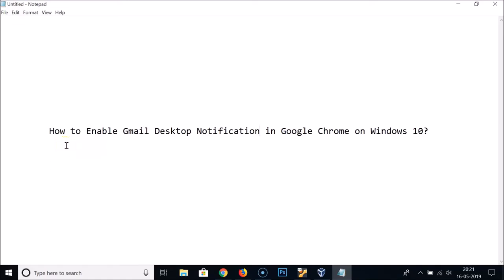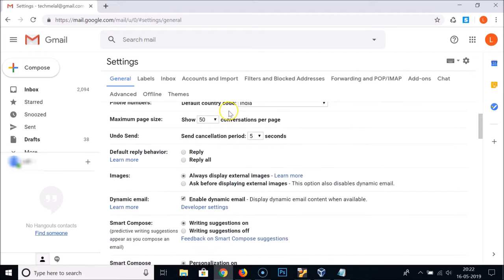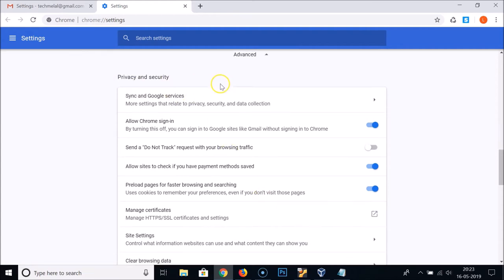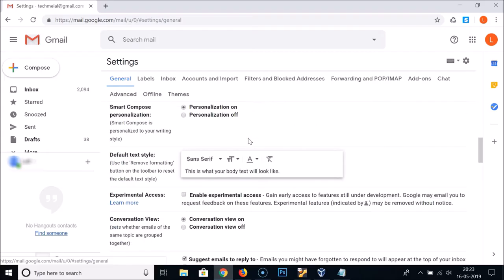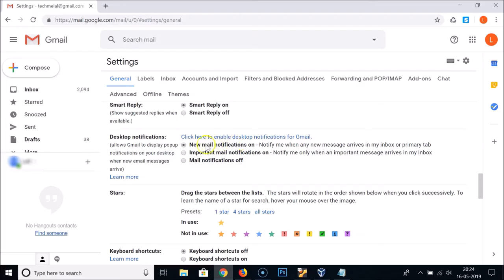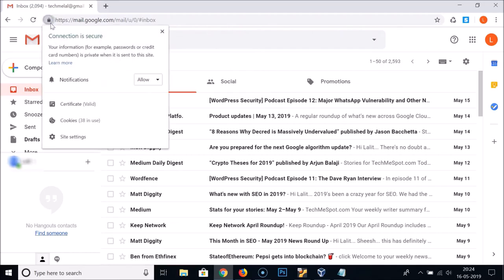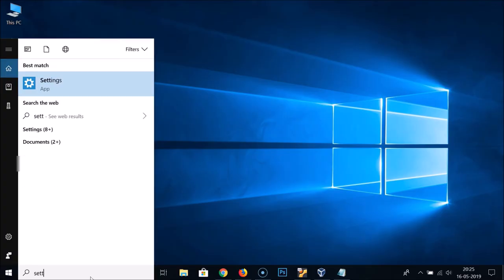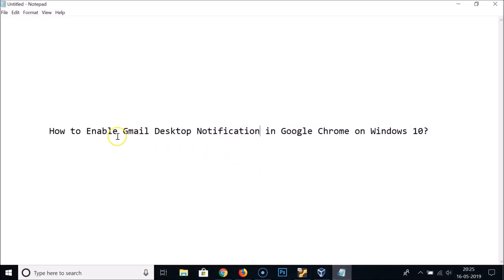How to Enable Gmail Desktop Notification in Google Chrome on Windows 10?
Step 1: Open and login to your gmail account in Google Chrome browser.

Step 2: Click on 'gear' icon at the top right section, and then click on 'settings.'

Step 3: Click on 'General' tab and scroll down to Desktop Notifications.

        Note: If you see this message 'notifications have been disable in this browser,' then you need to click on 'three dots' at the top right in chrome, and then click on 'Settings.' Scroll down at the very bottom, and then click on 'Advanced.' Click on 'site settings.' After that, Click on 'notifications,' and then turn On the toggle.

Step 4: Go to the setting page again in gmail, and refresh it.

Step 5: Go to the notifications sections again, and enable 'new mail notifications on' by clicking on radio button. After that, click on 'click here to enable desktop notifications for gmail.' Click on 'Allow' button.

Step 7: Scroll down at the very bottom, and then click on 'save changes' button.

Step 8: Now, Go to the settings of windows 10, click on 'system,' and then click on 'notifications & actions.' Scroll down to google chrome, and make sure toggle is 'On' for notifications in chrome.